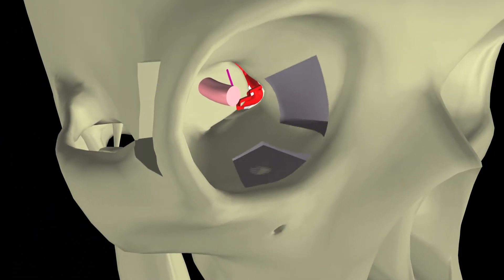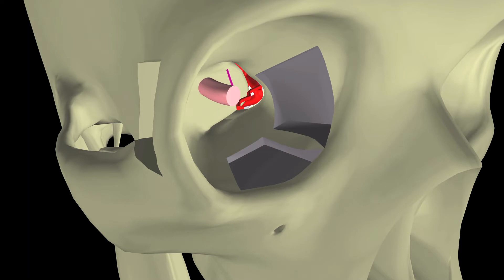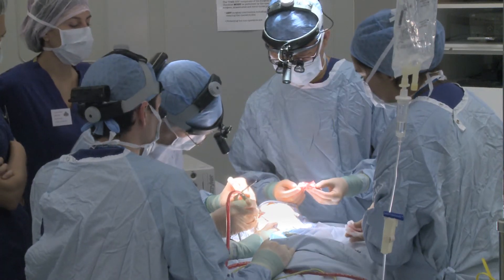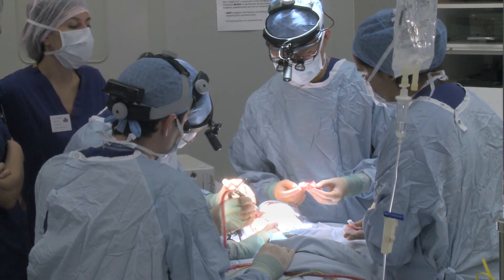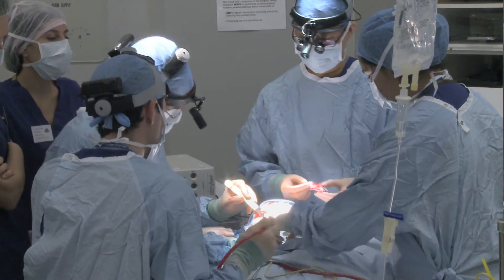Thyroid Eye Disease - Decompression Surgery